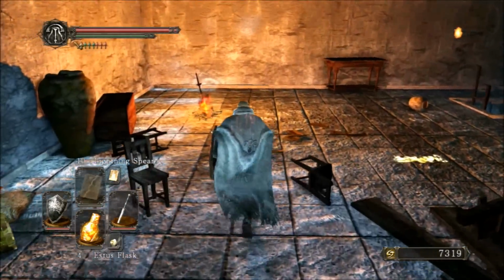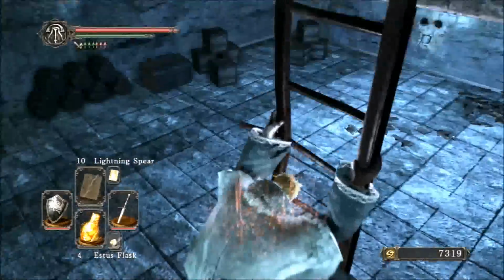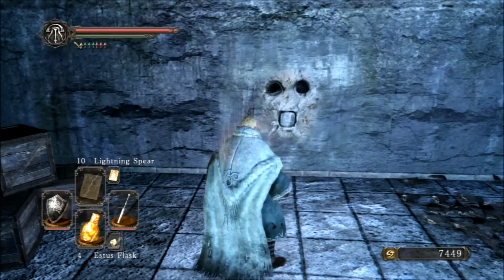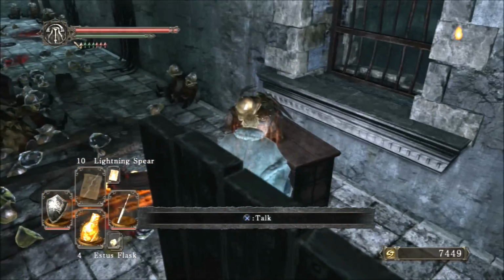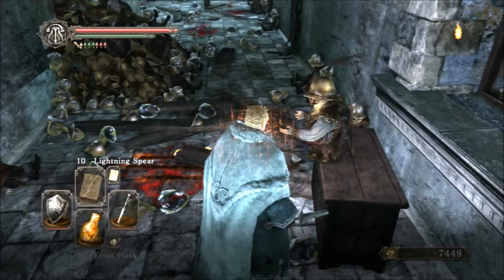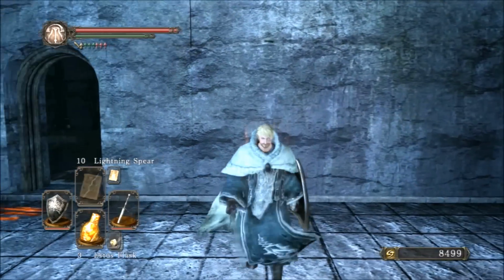How to Join Bell Keeper Covenant - Dark Souls 2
How to join Bell Keeper Covenant and a couple of my clips pvping in the covenant!

Dark Souls 2 is an action role-playing video game set in an open world environment, developed for Microsoft Windows, PlayStation 3 and Xbox 360 by From Software. From Software will also publish the game in Japan, while Namco Bandai Games will do it in other regions. The story of Dark Souls 2 will revolve around a cursed undead character trying to find a cure for their curse. It will be emotional and involved in the fashion of Demon's Souls' story. The game's director has mentioned that the sequel is not directly linked to its predecessor story-wise, although they are set in the same world. The director also stated that the concept of time will factor into the story. Currently, the main storyline is attributed to the legendary land of Dranglaec, full of souls to help undead maintain their humanity while fighting the curse of the undead.

Darks Souls 2 Bosses include: Pursuer, Last Giant, Dragonrider, Old Dragonslayer, Flexile Sentry, Ruin Sentinel, Lost Sinner, Executioner's Chariot, Skeleton Lord's, Covetous Demon, Mytha the Baneful Queen, Smelter Demon, Old Iron King, Royal Rat Vanguard, Rotten Scorpioness, Najka, Royal Rat Authority, Duke's Dear, Freja, Looking Glass Knight (Mirror Knight), Demon of Song, Velstadt, King Guardian Dragon, Ancient Dragon, Giant Lord, Nashandra Throne Defender, Throne Watcher, Darklurker, Belfry Gargoyle, Old Witch, Old King, Old Dead One, Old Paledrake